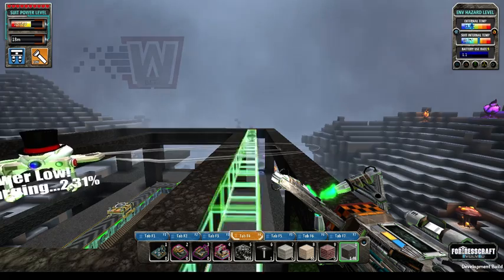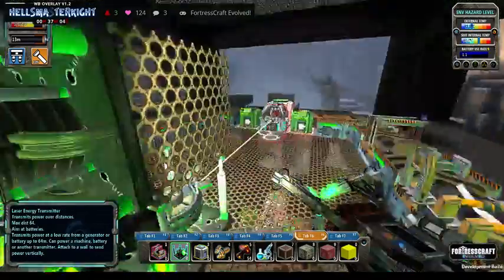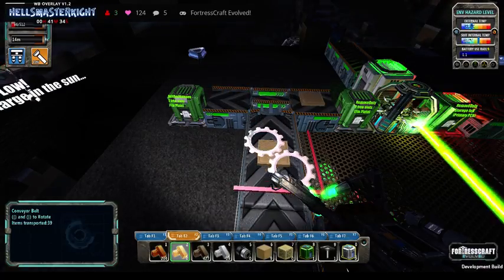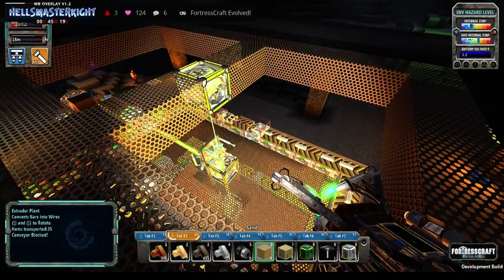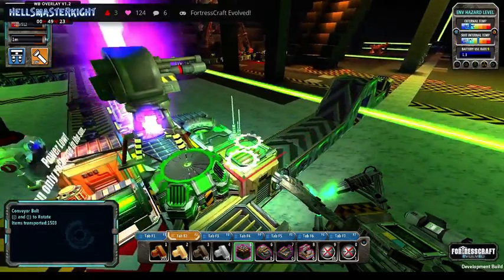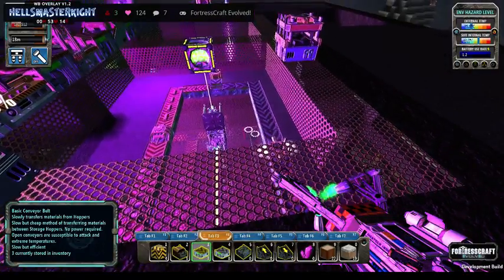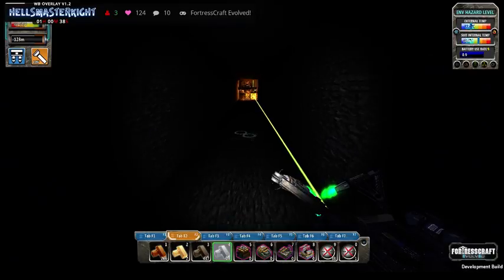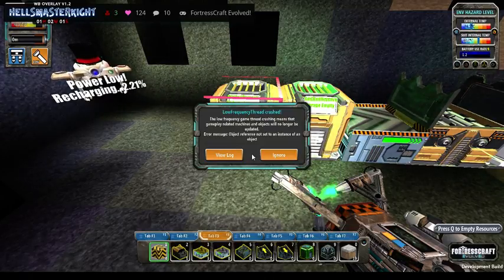FortressCraft Evolved Season 6 day 60